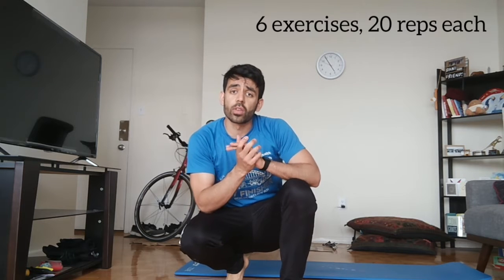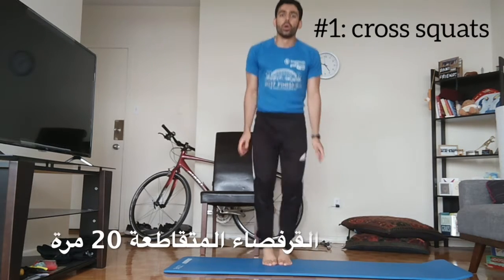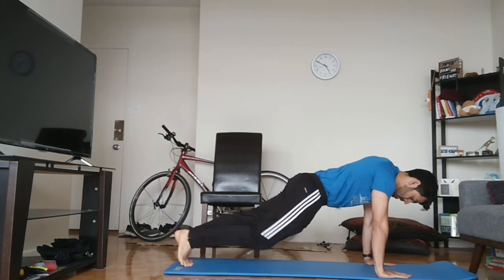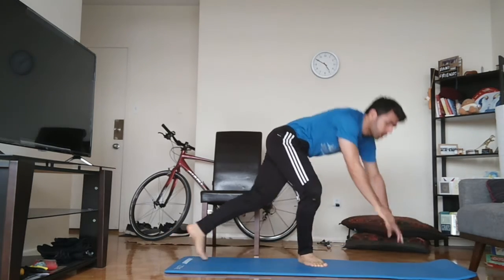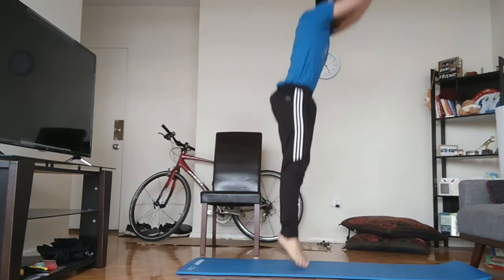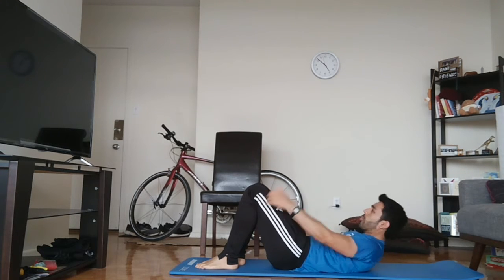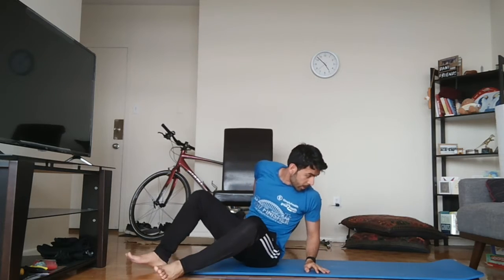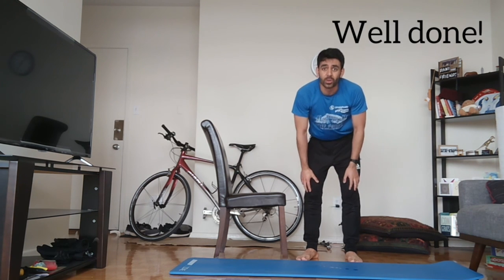Full body workout – no weights needed!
Welcome to this week’s N.E.S.T exercise video! This is a full body work-out involving a combination of exercises to target the upper body, lower body, and abs. Good luck!
Equipment needed:
1 x chair
1 x exercise mat (not necessary as long as you feel comfortable lying on the floor of whichever room you are working out in)

Workout plan
The workout will consist of 6 different exercises, and we will aim to do 20 reps each for a total of 3 sets (or 5 if you are up for the challenge!). I will walk you through the first set to show you each exercise. We will do the following exercises:
● Cross squats x 20 reps
● Mountain climbers x 20 reps
● Push-ups x 20 reps
● Burpees x 20 reps
● Abdominal crunches x 20 reps
● Tricep dips x 20 reps

Remember to do some stretches to cool down. Good luck!

مرحبًا بكم في فيديو تمرين هذا الأسبوع! هذا تمرين لكامل الجسم يتضمن تمارين مختلفة لأعلى الجسم وأسفل الجسم وعضلات البطن.
المعدات اللازمة
1 كرسي
1 حصيرة

خطة التمرين
سنقوم بـ 6 تمارين ، وسنفعل 20 تكرارًا لكل منها 3 مرات. سنقوم بالتمارين التالية

القرفصاء المتقاطعة 20 مرة
تسلق الجبال 20 مرة
تمرين الضغط 20 مرة
 20 مرة Burpees
تمارين البطن 20 مرة
تمرين الذراع 20 مرة